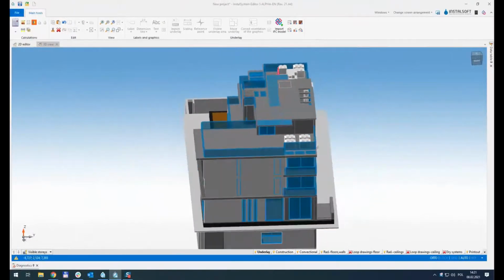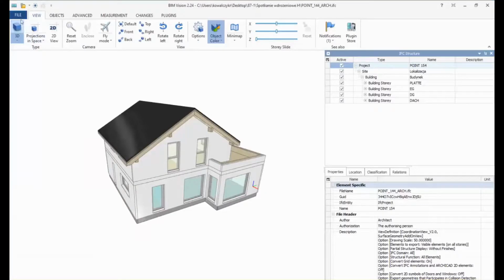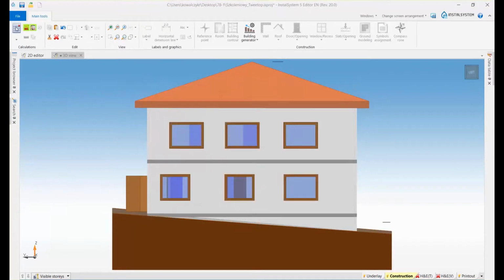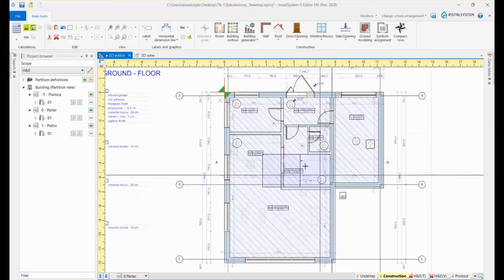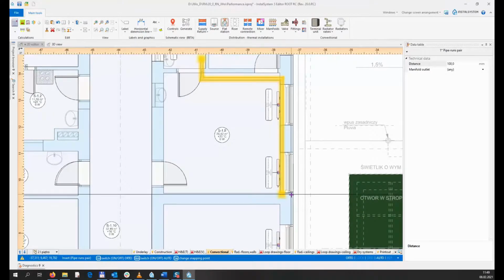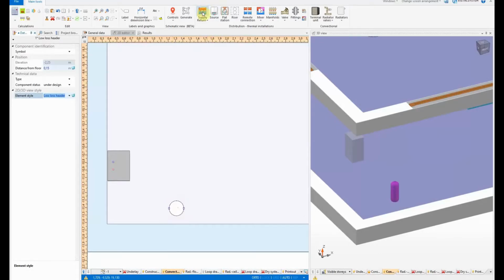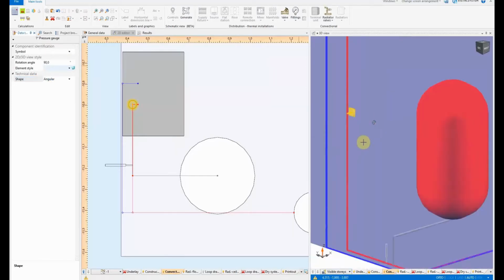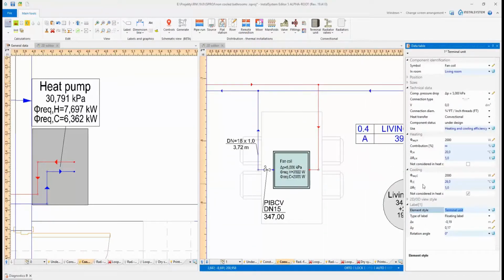InstalSystem 5 - Novelties in release 20.0